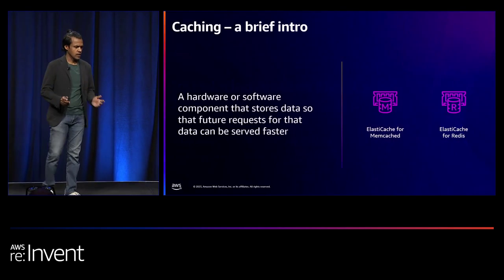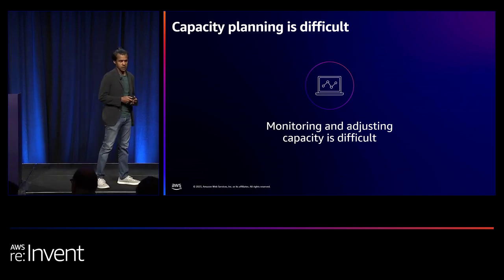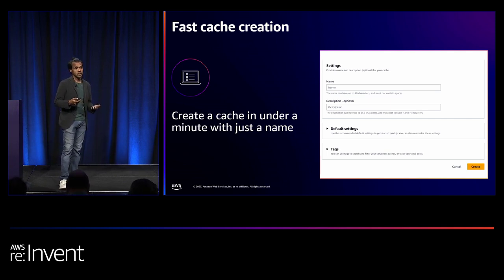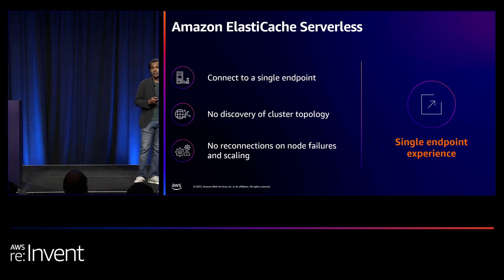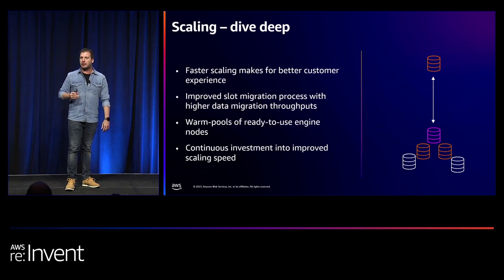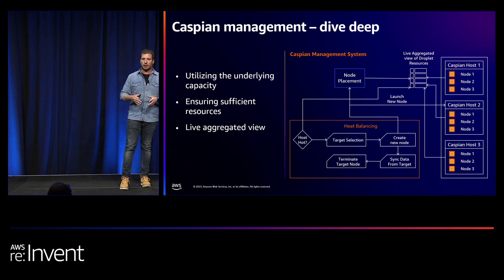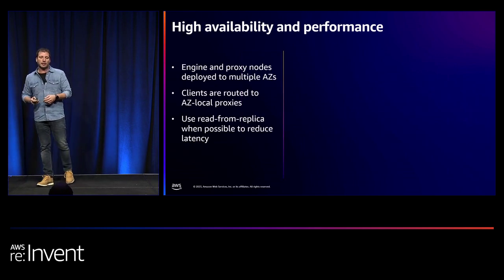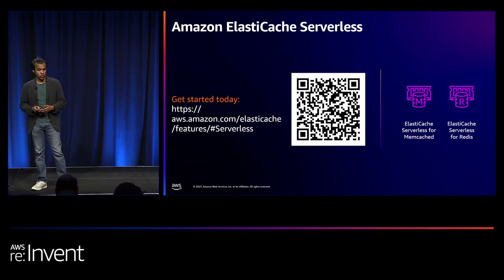AWS re:Invent 2023 - [LAUNCH] Introducing Amazon ElastiCache Serverless (DAT342)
Come learn about the recently announced Amazon ElastiCache Serverless. With ElastiCache Serverless, you no longer have to provision, plan for, or manage your cache cluster capacity. ElastiCache Serverless helps you get started in under a minute with a distributed in-memory cache and instantly scales in and out to support even the most unpredictable application traffic patterns. In this session, learn how ElastiCache Serverless works and how it can help you accelerate application performance.